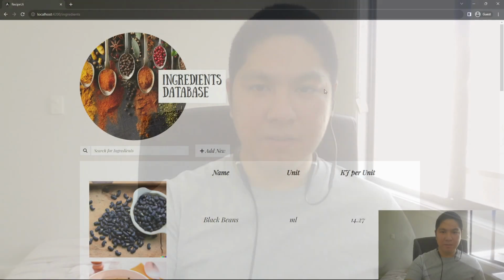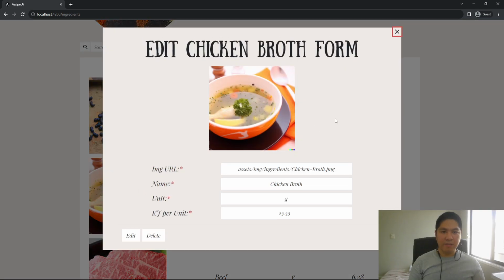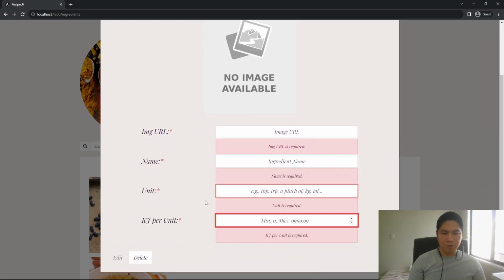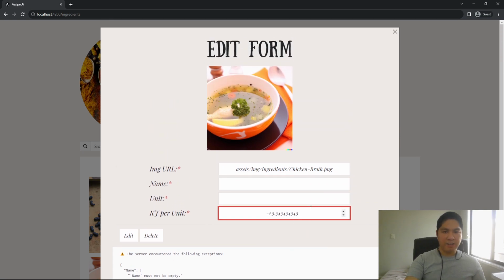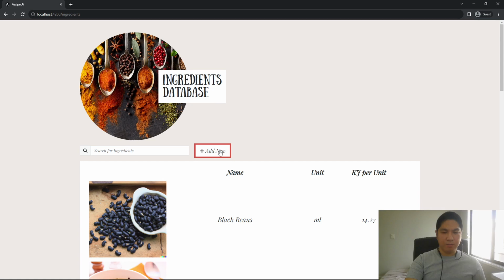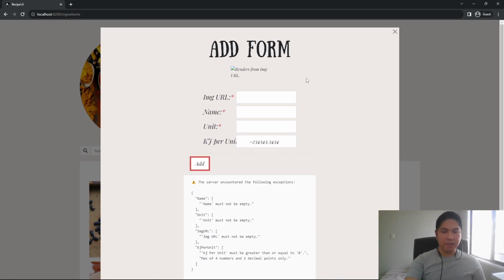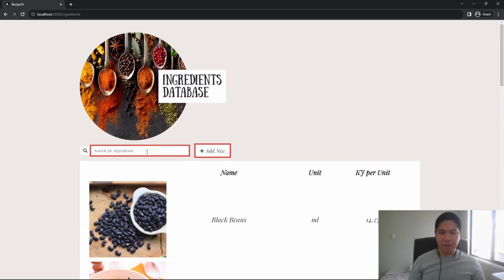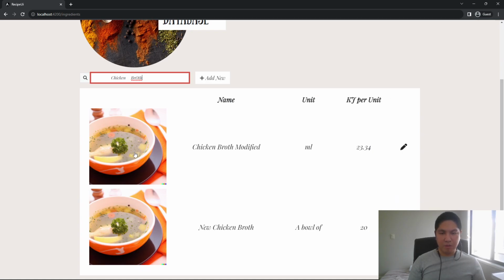Ingredients List Progress Walkthrough | Jomelson Co | SSW Work Experience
This is a quick and dirty "Done" video for Ingredients List page. First progress report.

This video is made as part of the requirements of SugarLearning item

Made with OBS studio.